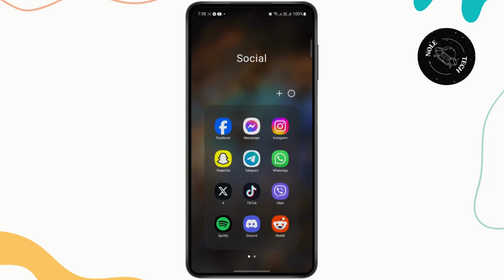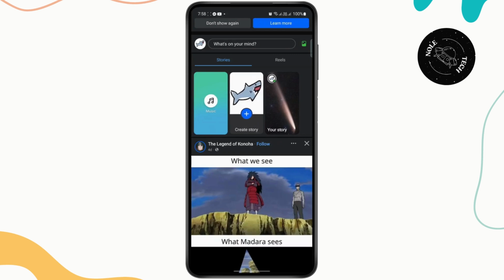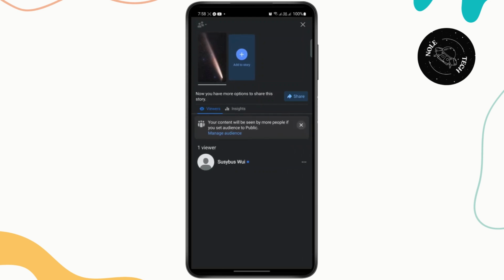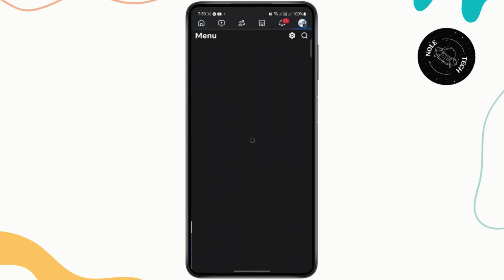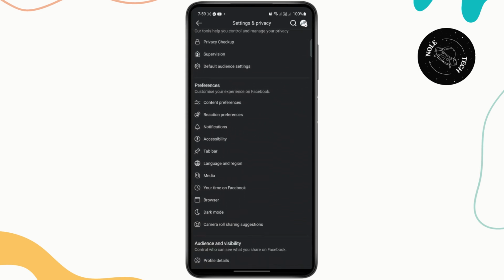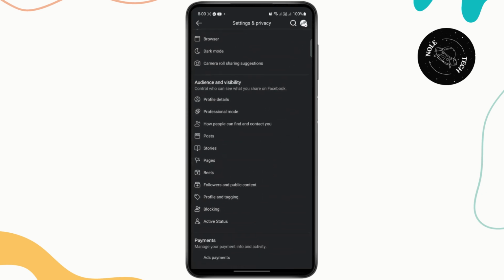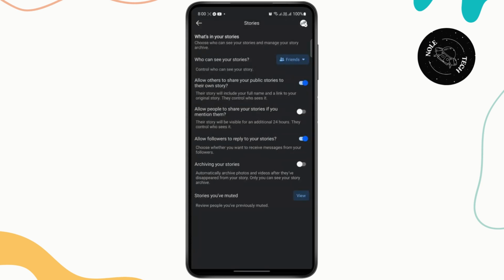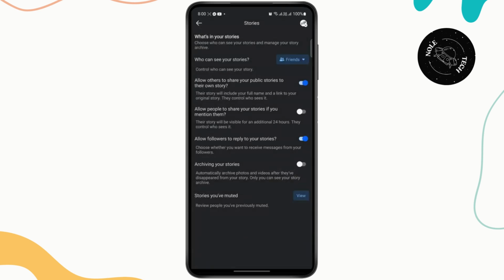How to See Other Viewers on Facebook Story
Learn how to easily see other viewers on your Facebook Story in this step-by-step tutorial. Whether you want to know who else is viewing your story or keep track of all your viewers, we've got you covered!

In this video, you'll discover how to see other viewers on Facebook Story, understand how to view the list of people who saw your story, and learn tips to track your Facebook story viewers.

Timestamps:
0:00 Introduction
0:20 Step 1: Opening Your Facebook Story
0:45 Step 2: Viewing the Story's Viewer List
1:15 Step 3: Checking for Other Viewers